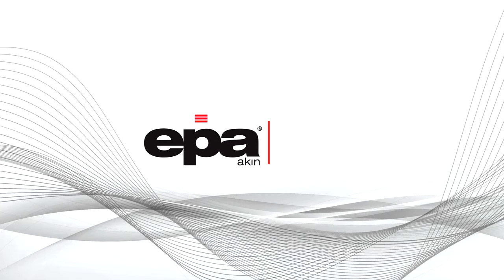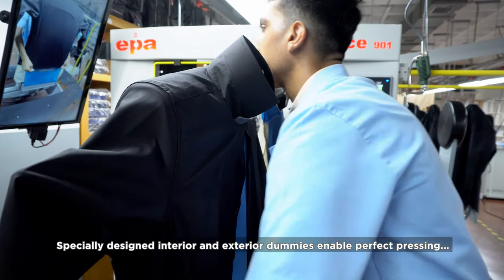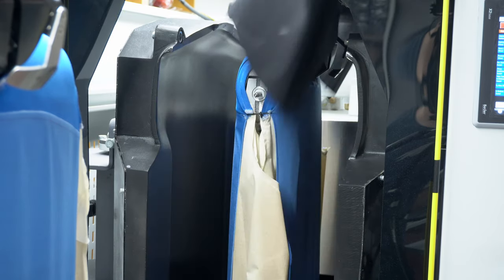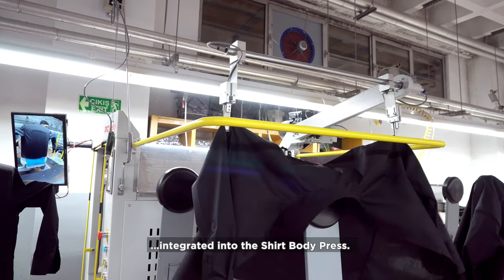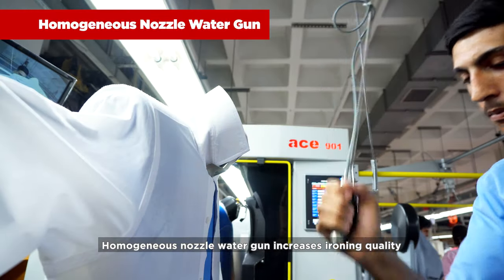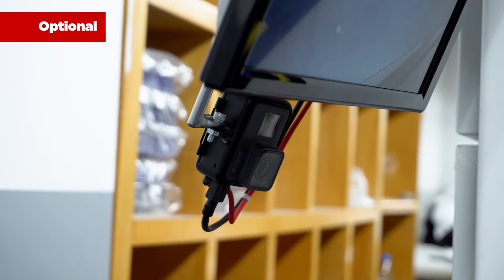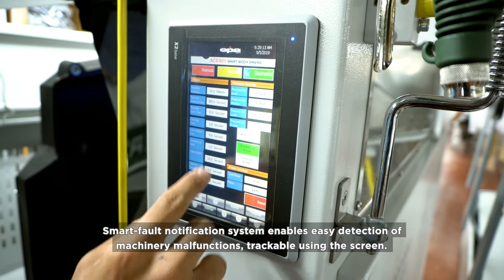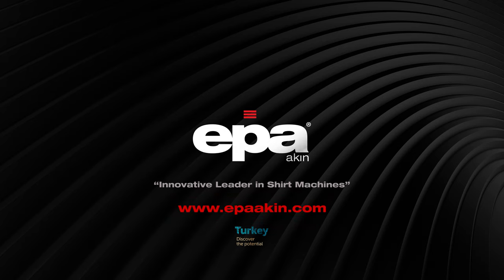Shirt Finisher | Shirt Body Press Finisher Machine | Body Ironing - EPA ACE901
Shirt Finisher (EPA ACE901) produced by EPA AKIN Shirt Machines. Shirt Body Press Machine is a high-quality and fast open body ironing press for all shirt sizes.

EPA AKIN has been designing and producing Shirt Finishing Automation for the industry since 1989. Our company’s top priority is to produce flawless shirt machines for our customers.

EPA AKIN
"Innovative Leader in Shirt Machines"

SPECIFICATIONS

EPA ACE901 Shirt Finisher

EPA ACE901 is a Shirt Body Press Machine with high-quality and fast open body ironing press for all shirt sizes excluding arms.

Specially designed interior and exterior dummies enable perfect pressing for front-rear body, yoke, sides and armholes.

Independently adjustable heat settings of interior and exterior dummies provides perfect ironing quality.

EPA ACE901 has electric ironing plates with homogeneous distribution feature.

EPA ACE901 achieves processing capacity of 300 pcs an hour.

A Custom manufactured high-capacity vacuum motor integrated into the Shirt Body Press.

OK EPA ACE901 has a CE certificate, 24/7 Wordwide Factory Support, EPA Shirt Machines being used over 50 countries worldwide, 30 years of experience.

Homogeneous nozzle water gun increases ironing quality.

Perfect control with rear camera view with large Full-HD screen.

Easy to use Digital screen provides configuration options for independent heat settings.

a Conveyor system can be manufactured to the requested size which provides distribution to stacking, buttoning, and folding tables.

Smart-fault notification system enables easy detection of machinery malfunctions, trackable using the screen.

A number of safety precautions protects the operator, including a 24V control panel and safety barriers.